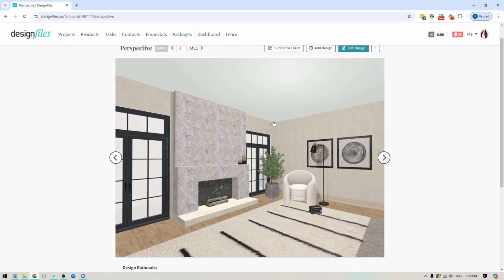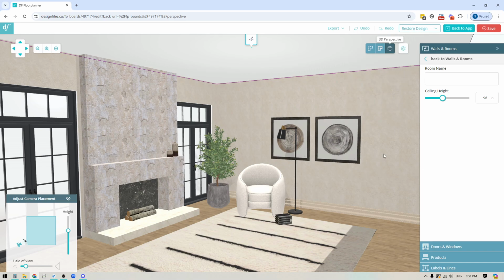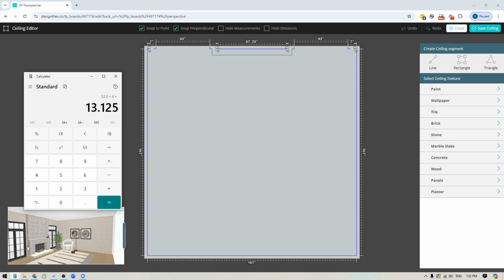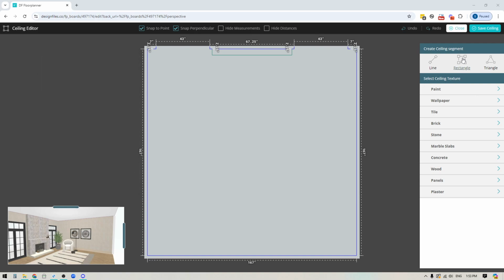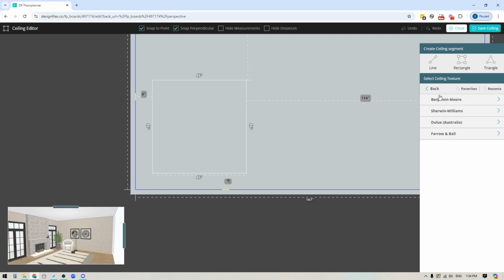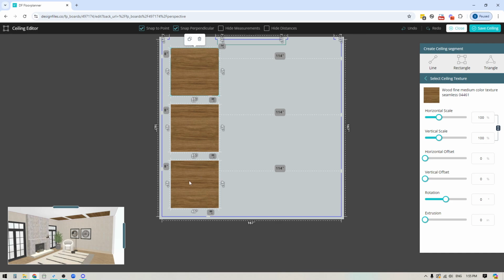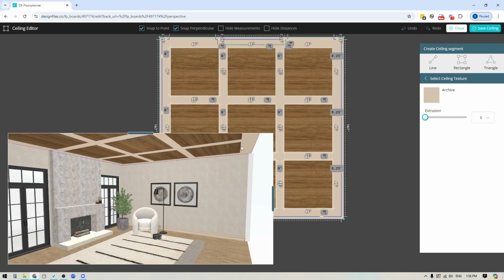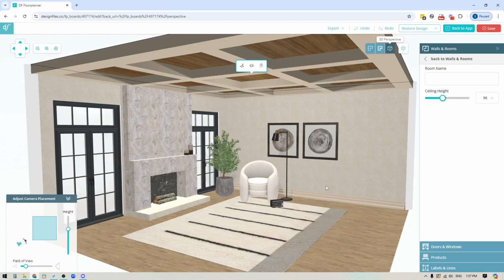DesignFiles.co - Creating Coffered Ceilings in the 3D Floor Planner